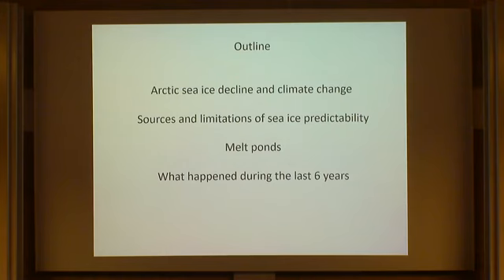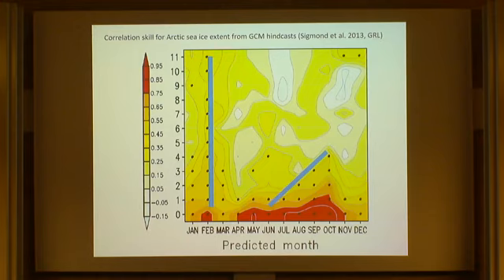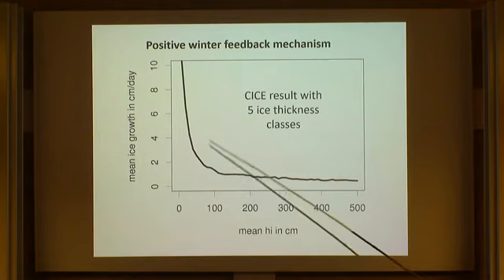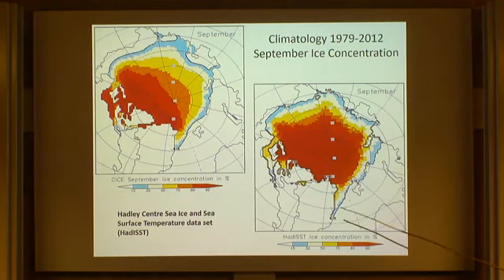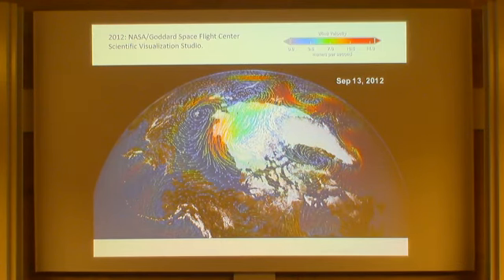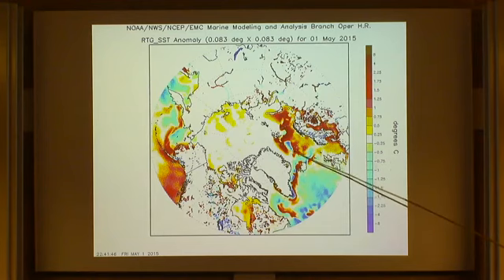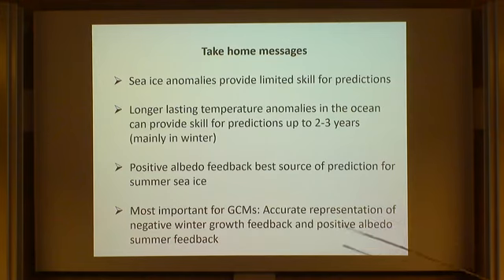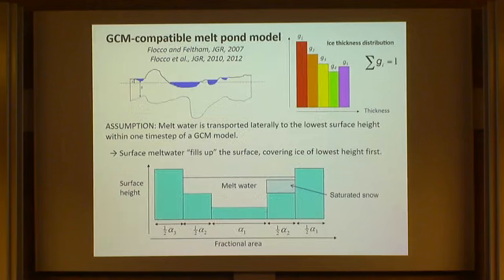SIP | Dr. David Schroeder | Inter-annual variability and predictability of Arctic summer sea ice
SIP | Dr. David Schroeder | Inter-annual variability and predictability of Arctic summer sea ice - review of previous years with focus on summer 2017

Speaker: Dr David Schroeder (University of Reading)
Date: 17th Oct 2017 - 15:00 to 16:30
Title: Inter-annual variability and predictability of Arctic summer sea ice - review of previous years with focus on summer 2017
Event: (SIP) Mathematics of sea ice phenomena
Abstract: Observations give evidence that the Arctic sea ice is in decline. While some of the decline can be attributed to natural variability, Arctic sea ice is a prominent indicator of Climate Change. Is it possible to predict inter-annual variability of Arctic summer sea ice beyond the climate trend? Sources and limitations of sea ice predictability are discussed. Arctic summer sea ice can be accurately predicted using melt pond fraction in spring. This is due to a strong positive feedback mechanism: more ponds reduce the albedo; a lower albedo causes more melting; more melting increases pond fraction. The variability of Arctic sea ice during the last 5 years is analyzed including previous predictions and how they performed. What can we learn for sea ice modelling?